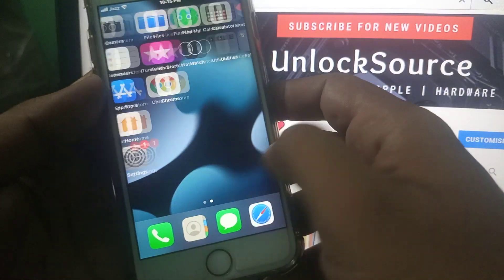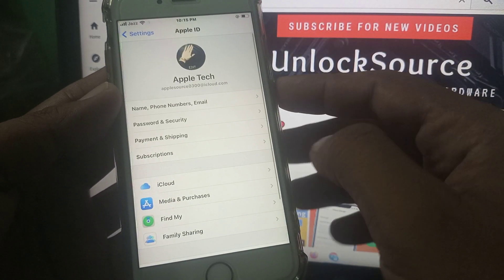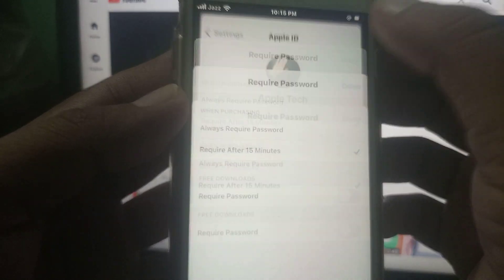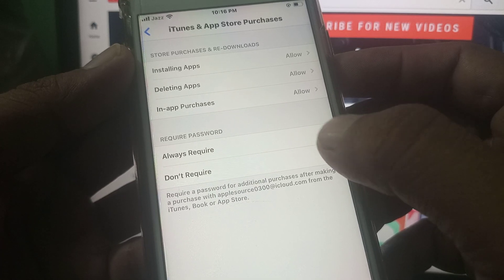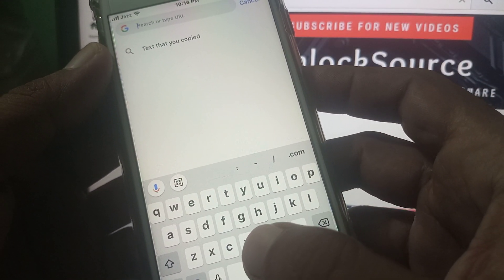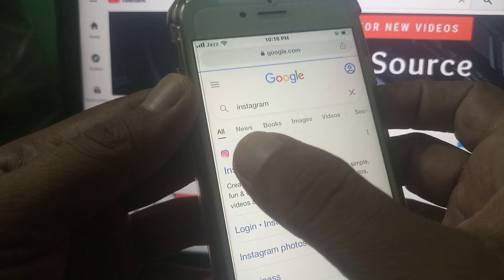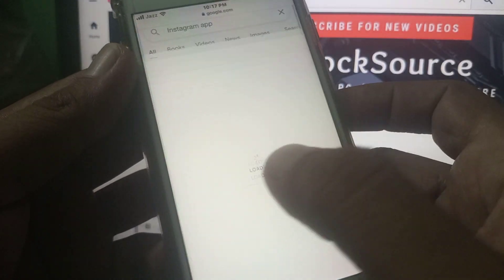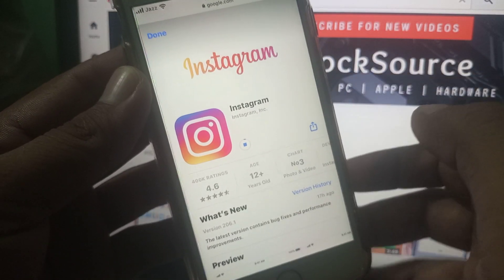How to Install Apps from Google in iPhone | How to download apps from Google Chrome in iPhone iPad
In This Video I'm Gonna Show You how to download apps from google chrome in iPhone